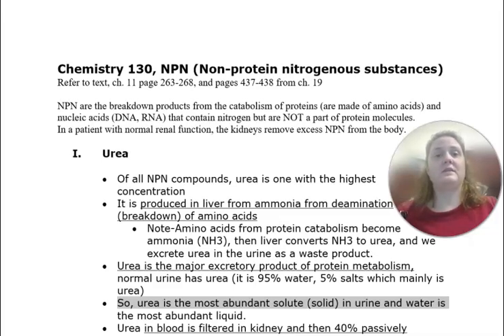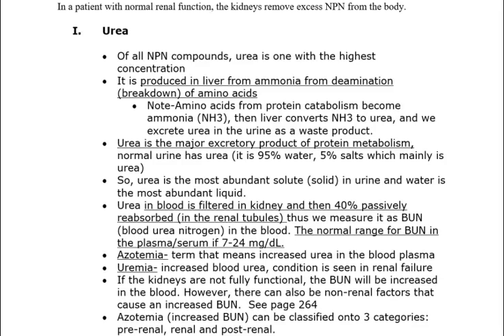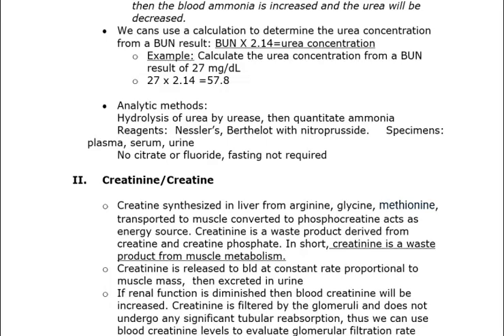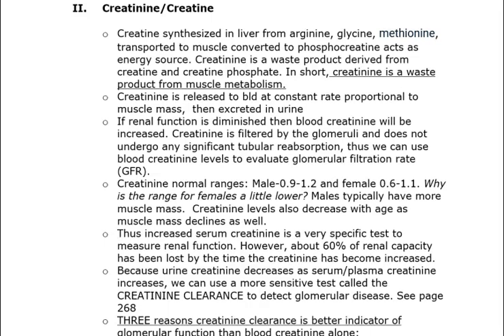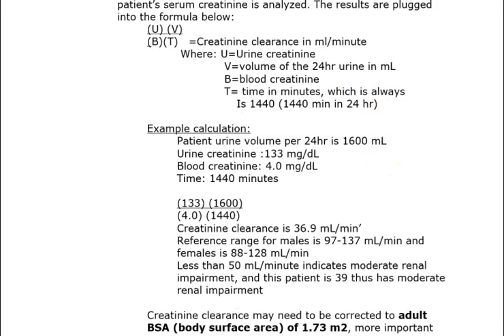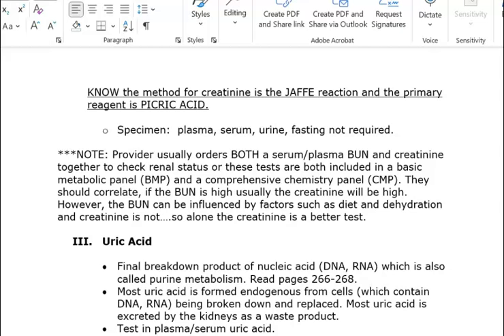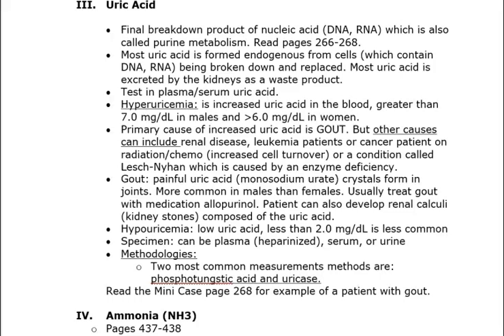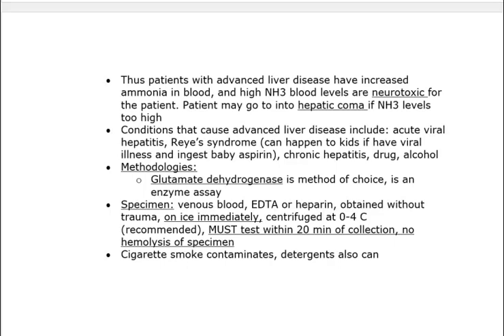MLT 130: NPN Outline